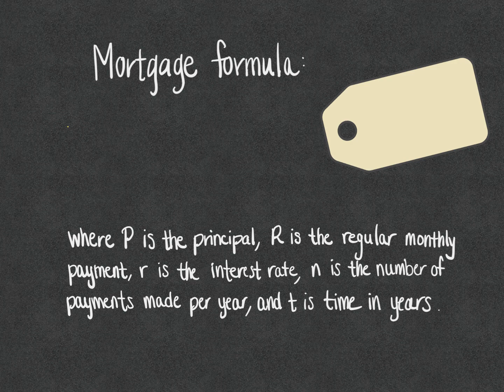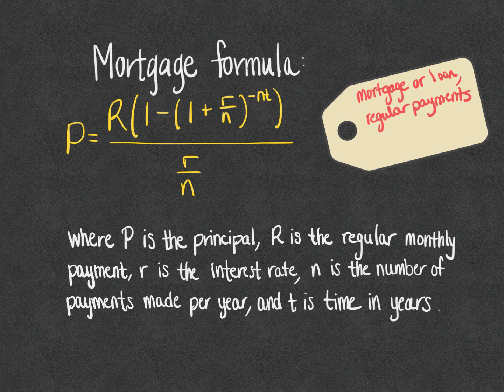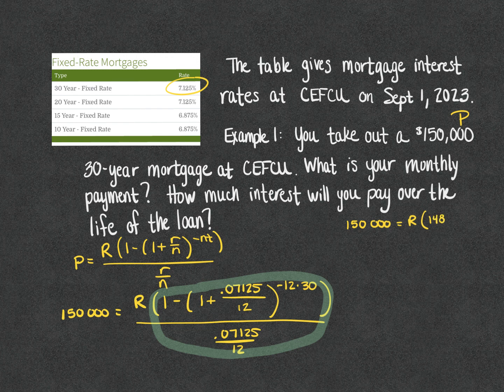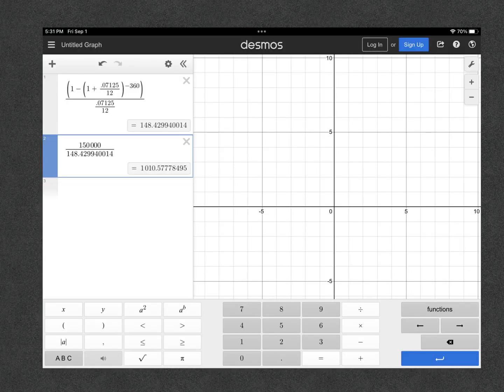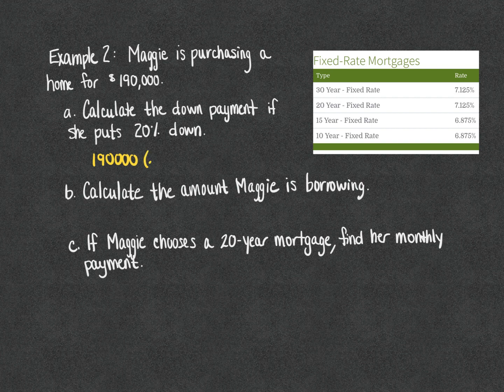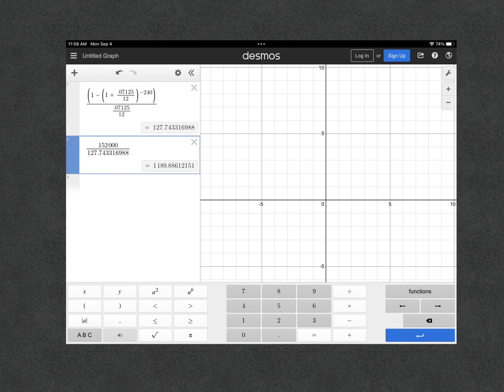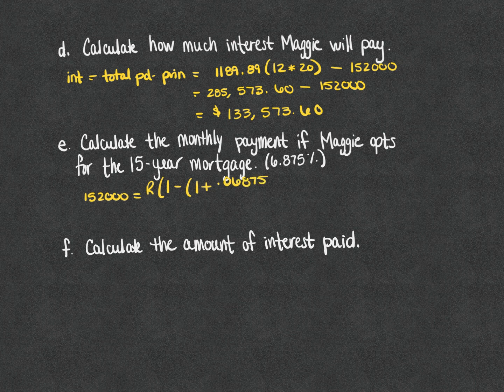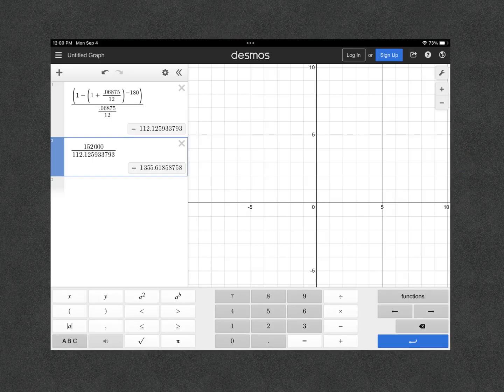Mortgages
00:00 Slide 1
00:08 Slide 2
00:54 Slide 3
03:20 Slide 4
07:28 Slide 5
07:56 Slide 6
11:21 Slide 7
11:38 Slide 8
15:25 Slide 9